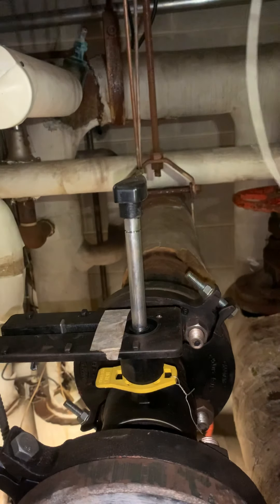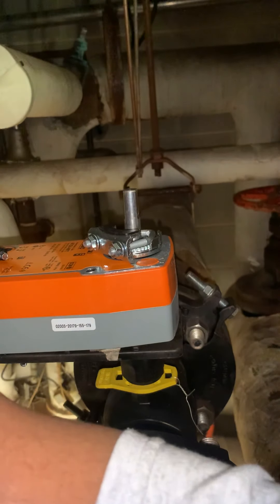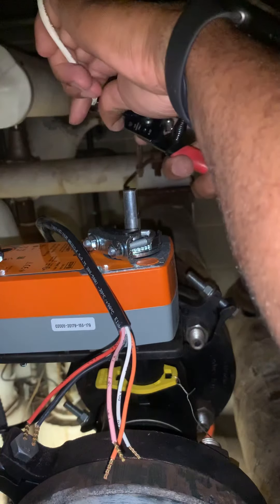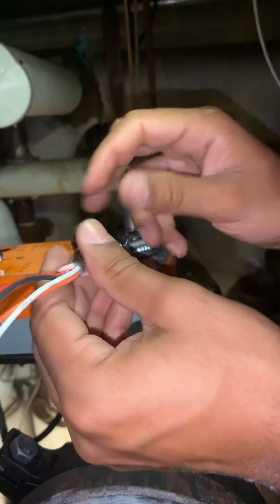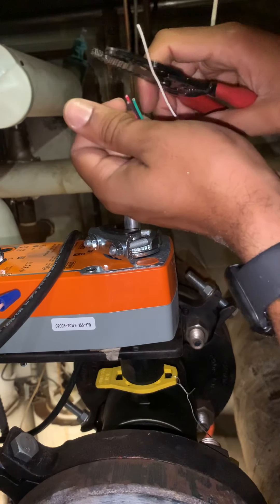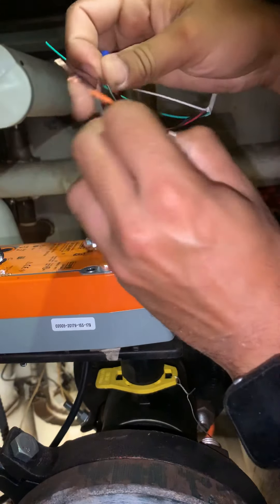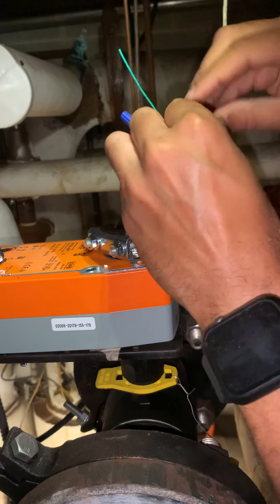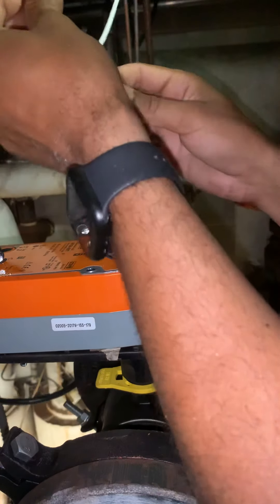Hvac belimo actuator part 2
Belimo actuator installation